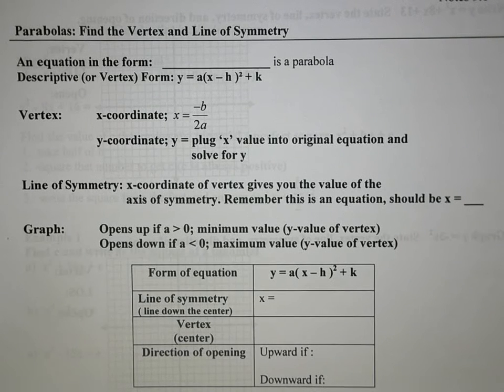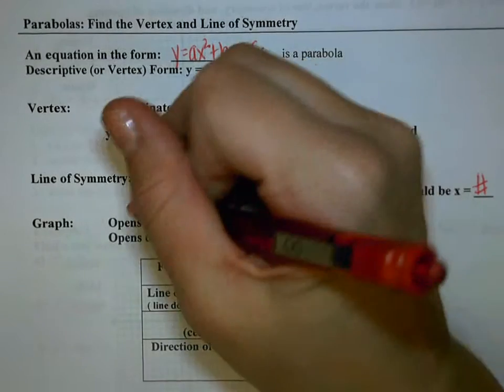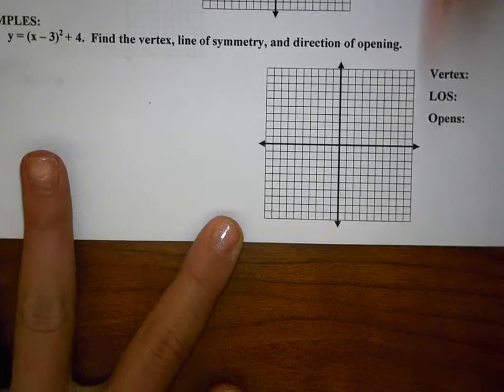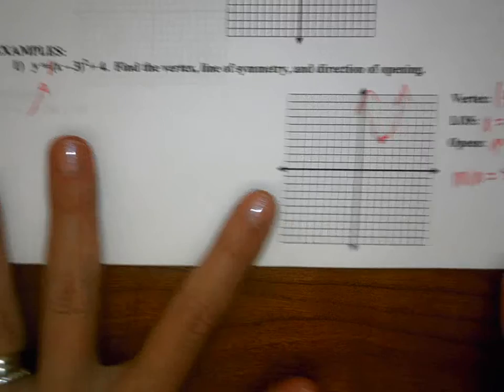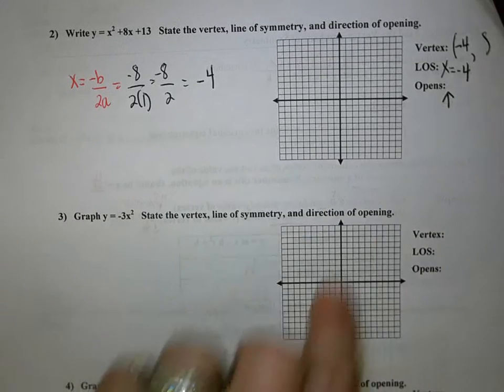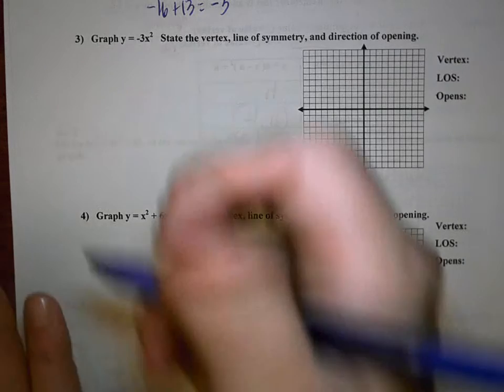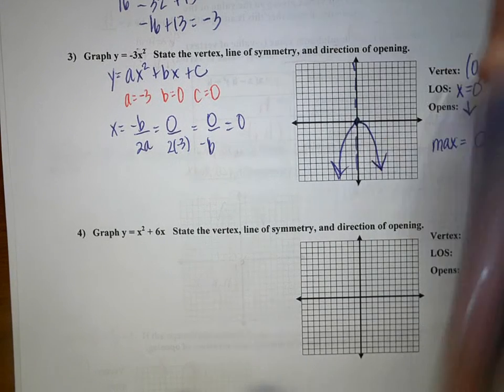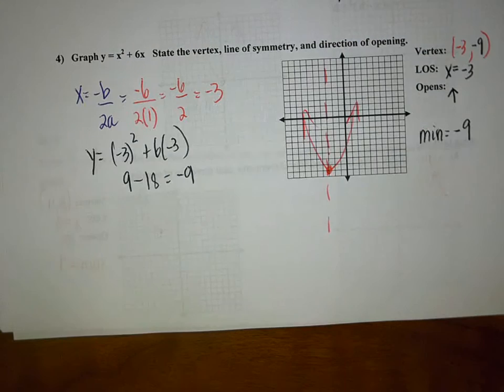Alg 2 Unit 9 1